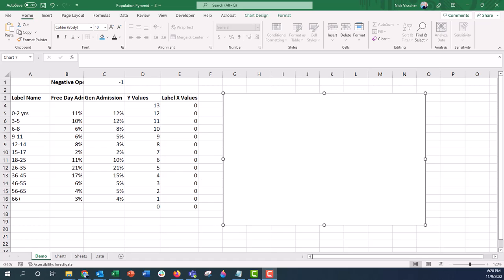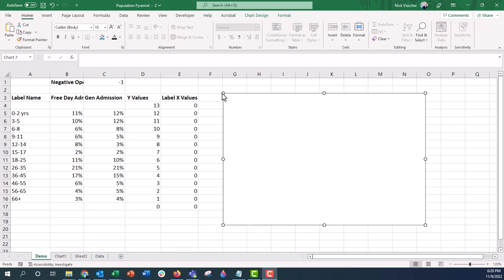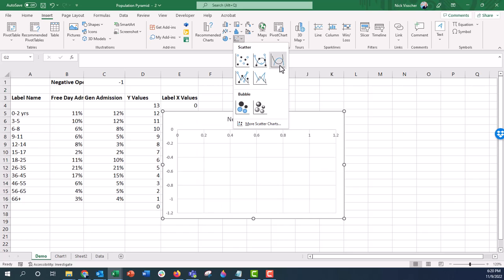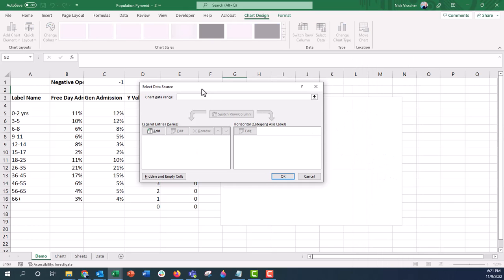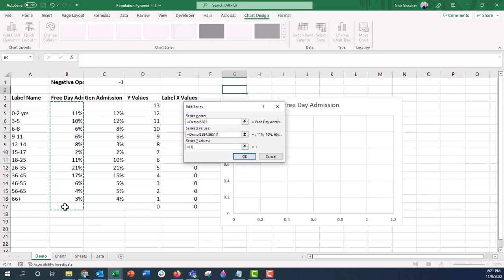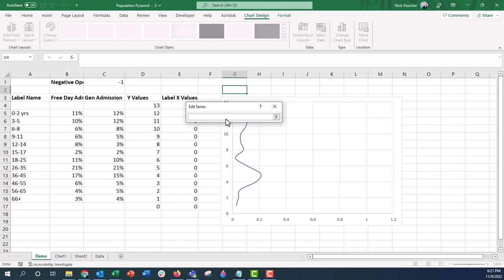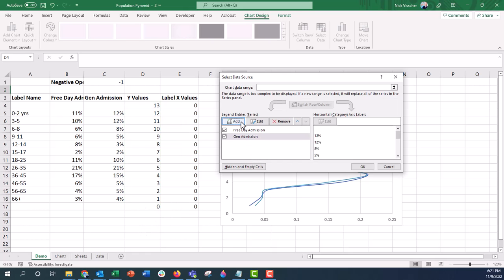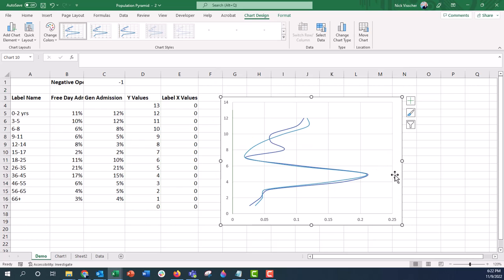How to Add Data Into a Blank Scatter Chart in Microsoft Excel 🔥 [EXCEL TIPS ]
In this step by step tutorial you'll learn how to insert a blank chard and add data to it AFTER it's been inserted in your Excel spreadsheet or PowerPoint slide. Sometimes it's easiest to start with a blank chart and add/insert series of data from scratch. Here's how to do that for an XY Scatter Plot in Excel. Right-click an empty chart, select data, add data series to chart as needed. Give it a try!